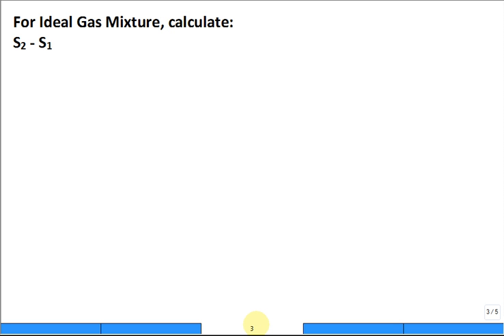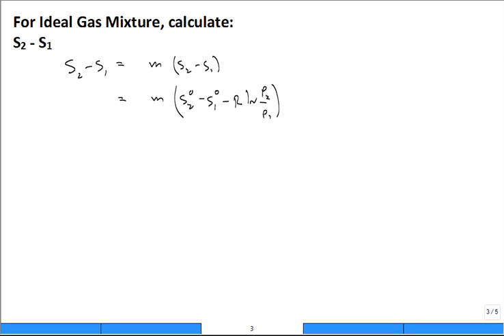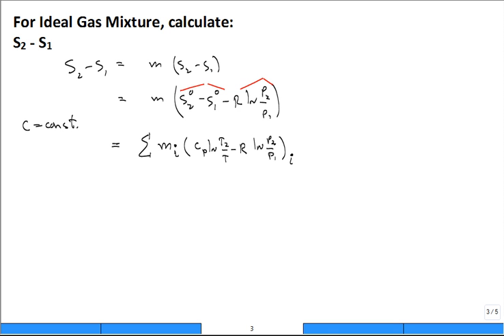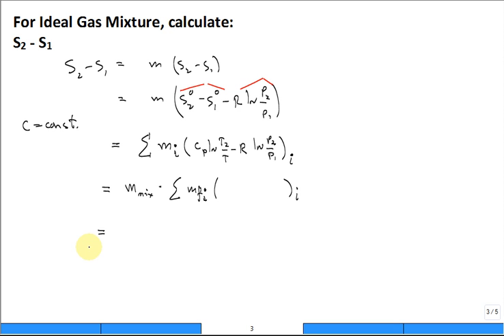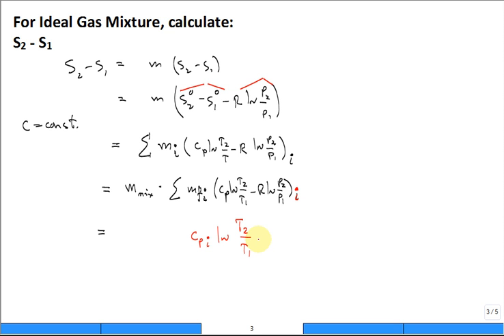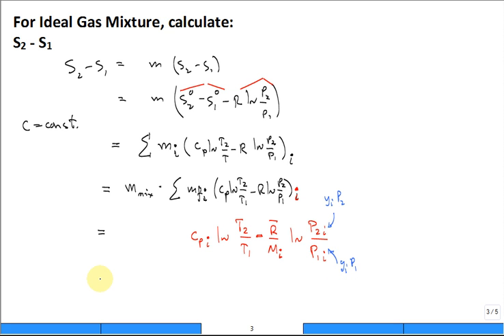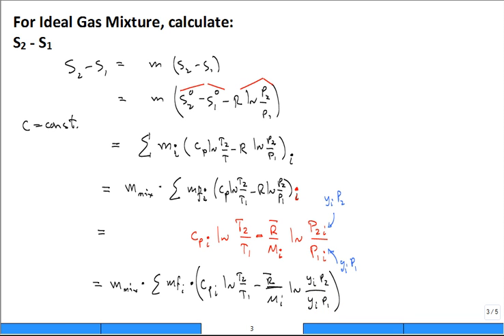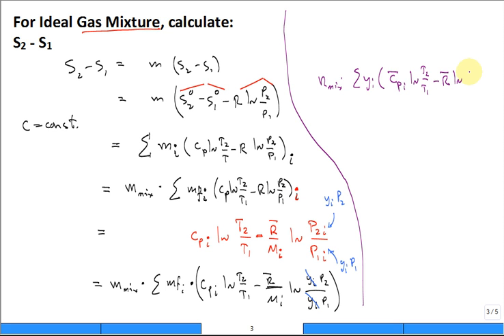ideal gas mixture change in entropy calculation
How to calculate the change in entropy for an ideal gas mixture.